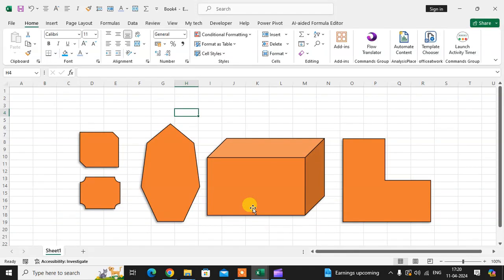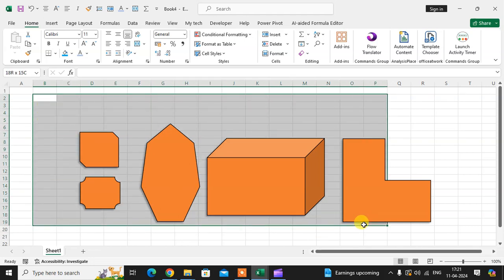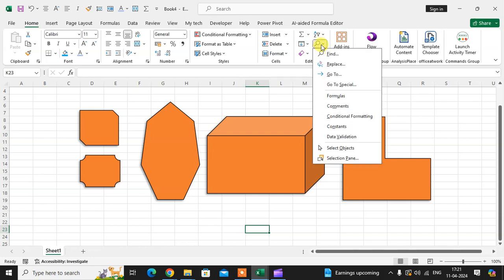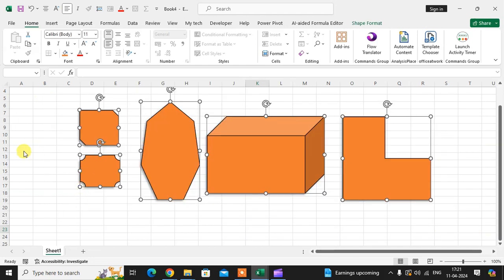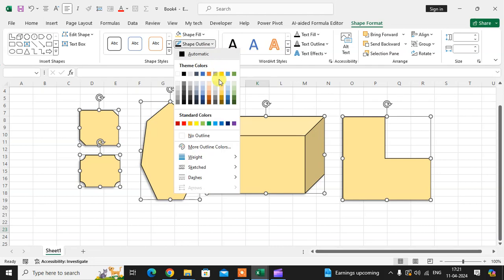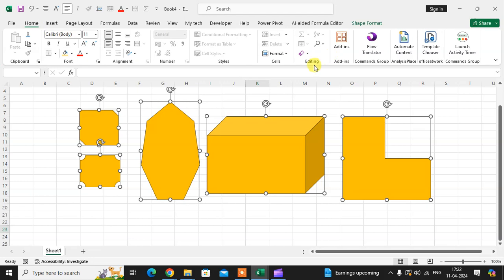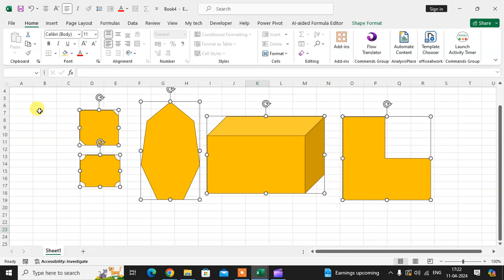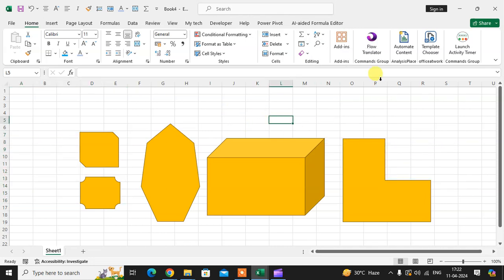How To Use Select Object In Excel Sheet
On the Home tab, in the Editing group, click Find & Select, and then do either of the following: Click Select Objects, and then use the mouse pointer to draw a rectangle around the objects that you want to select.